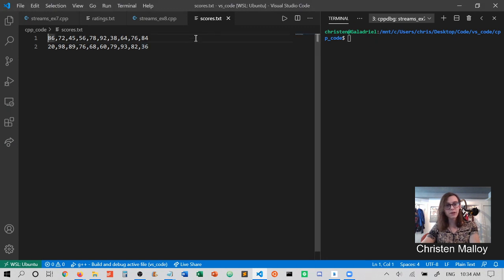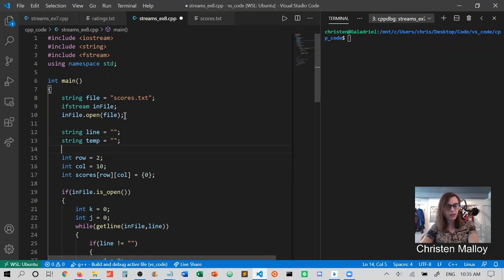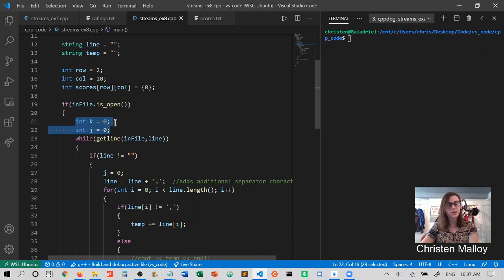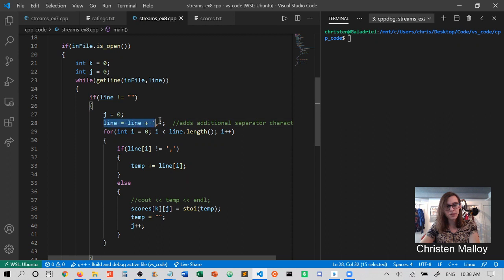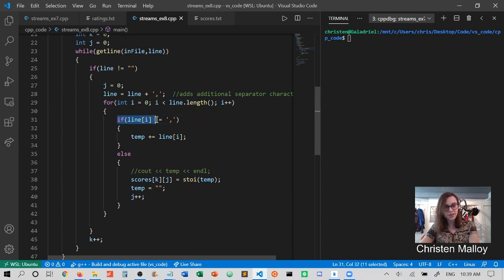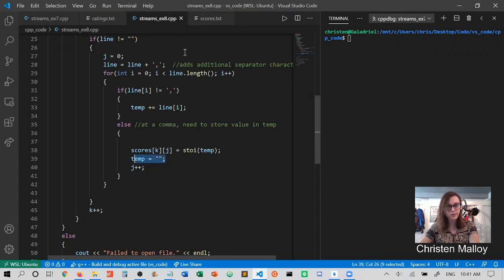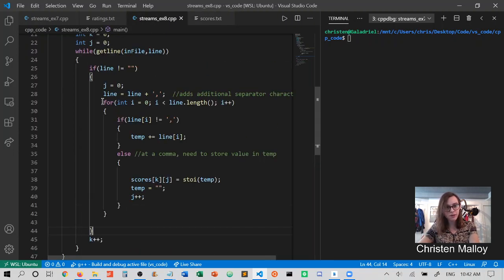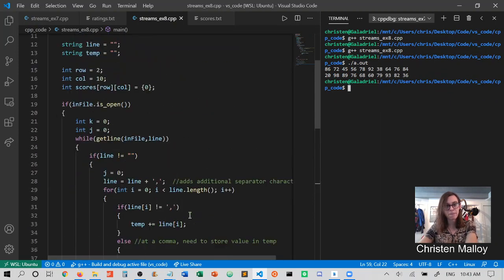File I/O: parsing values into 2D Array